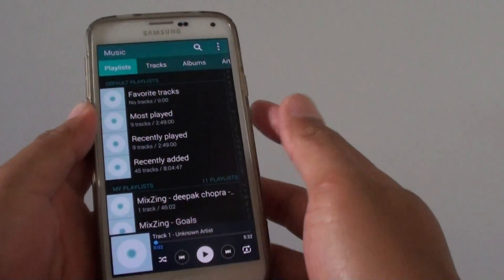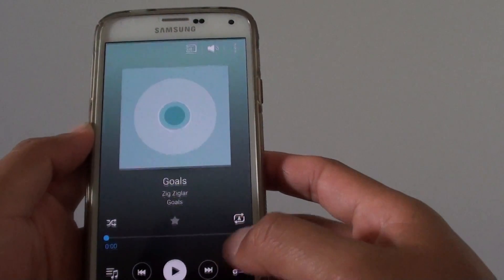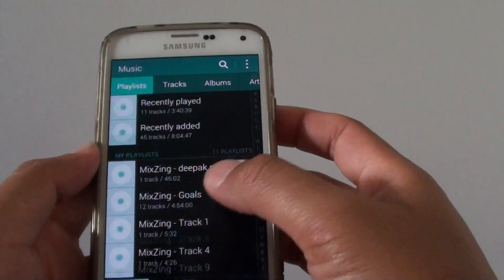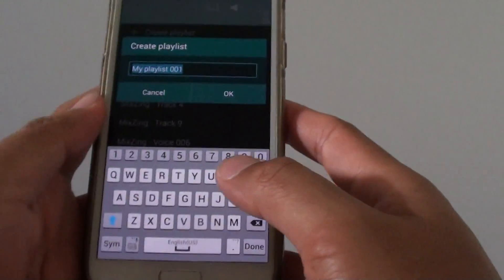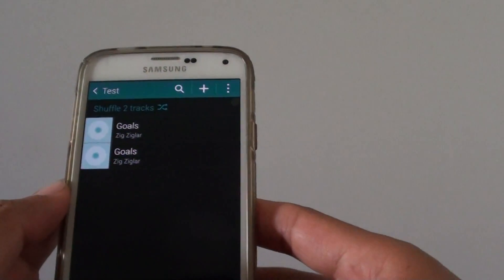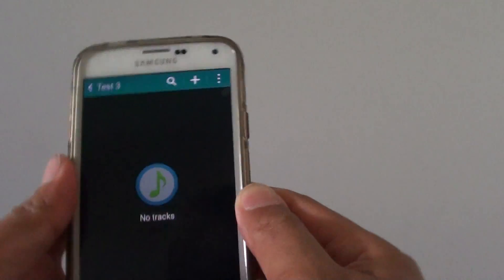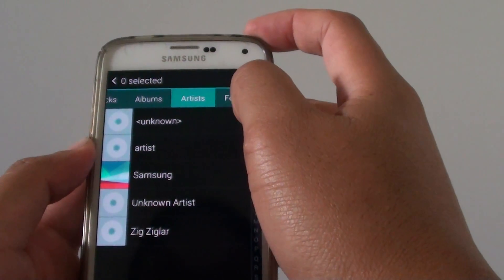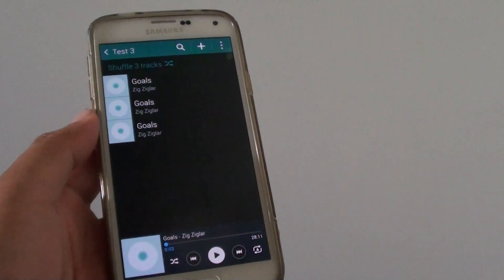Samsung Galaxy S5: How to Create a New Music Playlist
Learn how you can create a new music playlist on the Samsung Galaxy S5.

Playlist allow you to play your favorite music in a sequence without having to put up with the one you don't like. You can mix and match music from different genre and put it in one playlist.